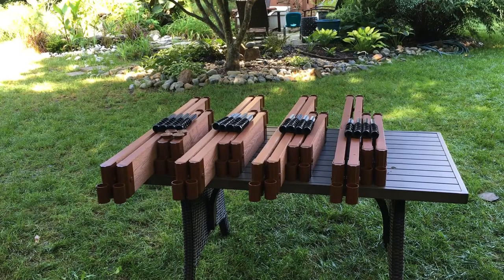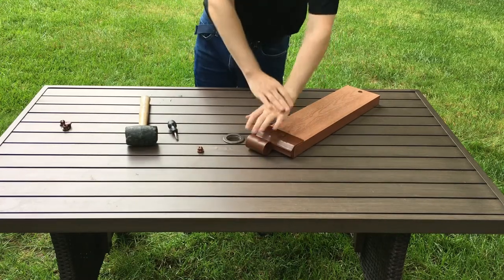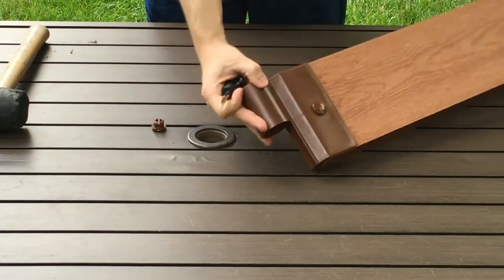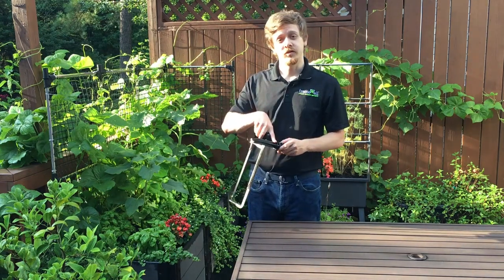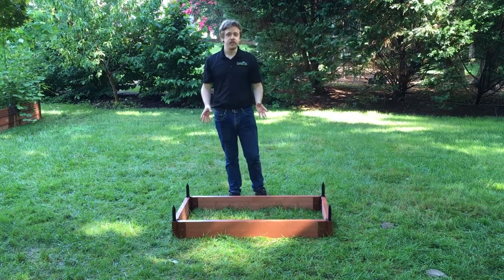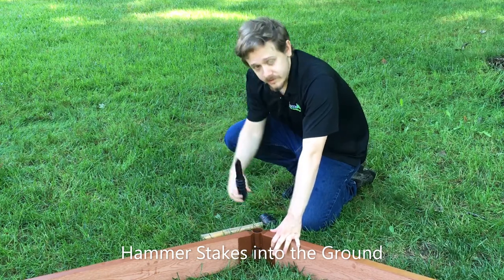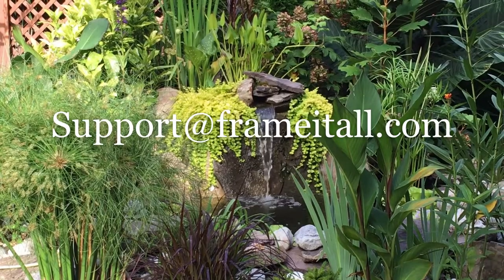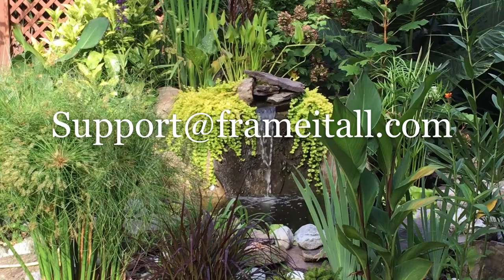2'x4' Raised Garden Bed - Assembly Instructions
2'x4' Garden Parts List: 1 Level
for SKU's: 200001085, 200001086, 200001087, 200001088
• 2- 20.75 Inch Long Composite Raised Garden Bed Straight Boards
• 2- 44.50 Inch Long Composite Raised Garden Bed Straight Boards
• 8- Tool-Free Snap-Lock Raised Garden Bed Stacking Brackets
• 4- Stacking Stakes
• 4- Solid Finishing Caps
• 16- Plugs / Locking Nubs
• Soil Recommendation: 3.67 Cubic Feet

2'x4' Garden Parts List: 2 Level
for SKU's: 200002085, 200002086, 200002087, 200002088
• 4- 20.75 Inch Long Composite Raised Garden Bed Straight Boards
• 4- 44.50 Inch Long Composite Raised Garden Bed Straight Boards
• 16- Tool-Free Snap-Lock Raised Garden Bed Stacking Brackets
• 8- Stacking Stakes
• 4- Solid Finishing Caps
• 32- Plugs / Locking Nubs
• Soil Recommendation: 7.34 Cubic Feet

2'x4' Garden Parts List: 3 Level
for SKU's: 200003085, 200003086, 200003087, 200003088
• 6- 20.75 Inch Long Composite Raised Garden Bed Straight Boards
• 6- 44.50 Inch Long Composite Raised Garden Bed Straight Boards
• 24- Tool-Free Snap-Lock Raised Garden Bed Stacking Brackets
• 12- Stacking Stakes
• 4- Solid Finishing Caps
• 48- Plugs / Locking Nubs
• Soil Recommendation: 11.01 Cubic Feet

2'x4' Garden Parts List: 4 Level
for SKU's: 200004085, 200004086, 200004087, 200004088
• 8- 20.75 Inch Long Composite Raised Garden Bed Straight Boards
• 8- 44.50 Inch Long Composite Raised Garden Bed Straight Boards
• 32- Tool-Free Snap-Lock Raised Garden Bed Stacking Brackets
• 16- Stacking Stakes
• 4- Solid Finishing Caps
• 64- Plugs / Locking Nubs
• Soil Recommendation: 14.68 Cubic Feet